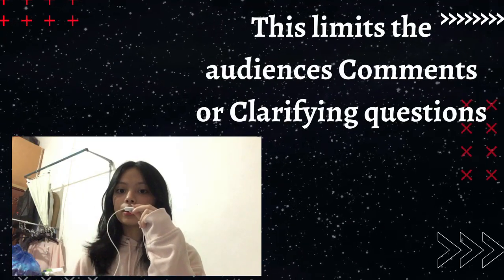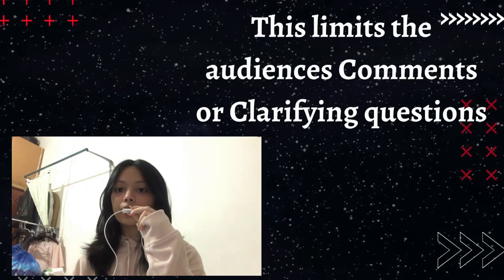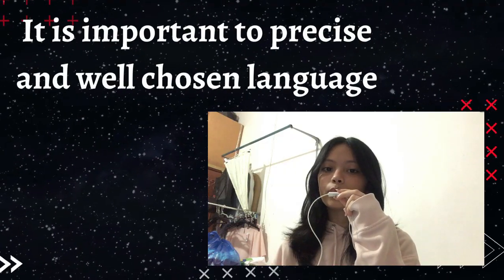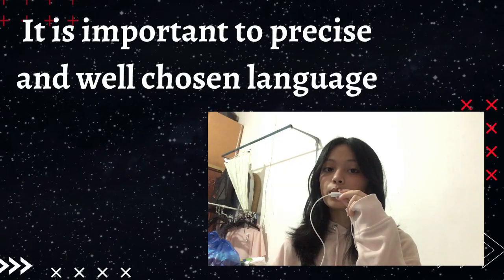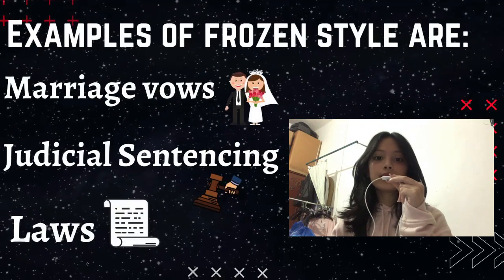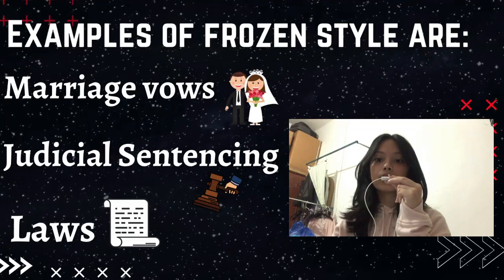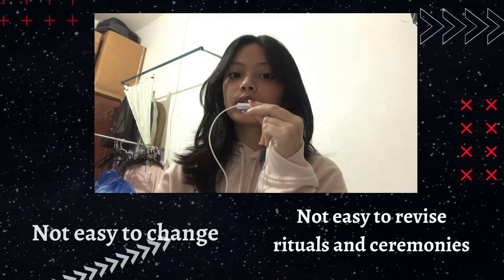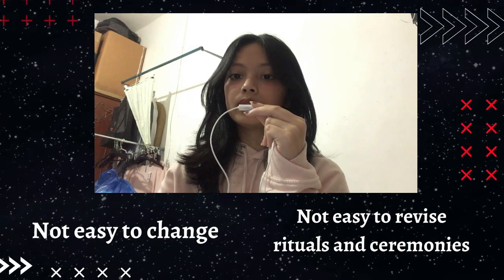Types of Speech Styles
Each Speech Purpose and each Speech Context require different Communicative Strategies. When people communicate with others for a Specific Purpose in a Specific Context, they use various strategies to achieve their Purpose. Communicative Strategies include several Speech Styles to carry out communication.